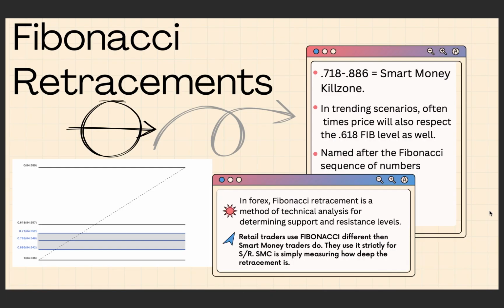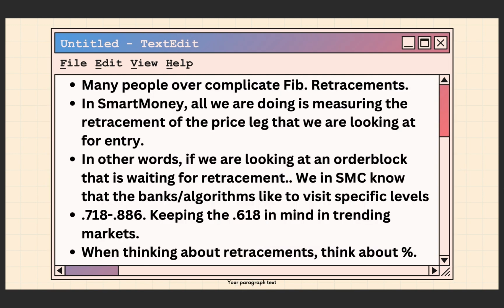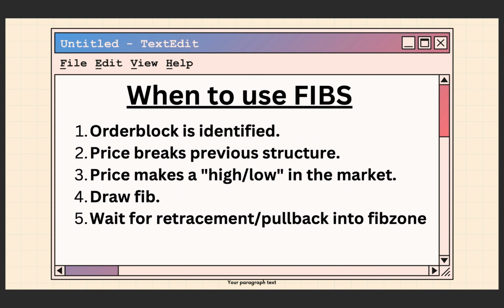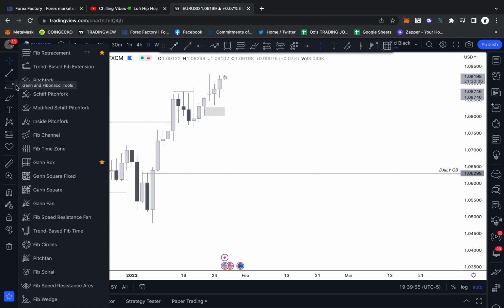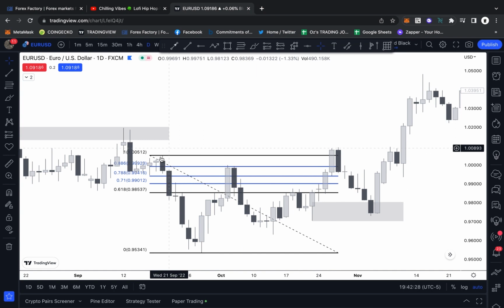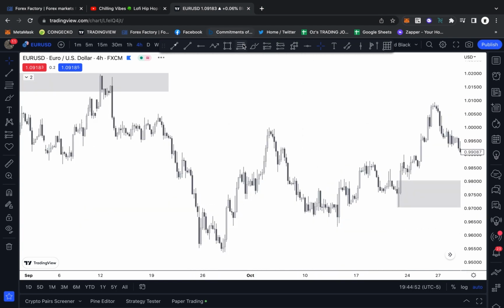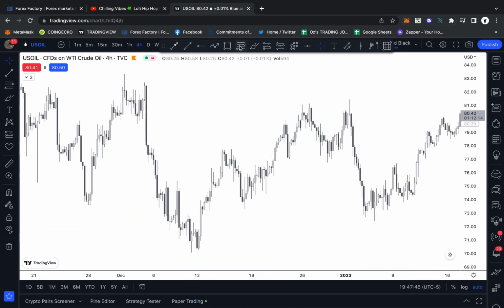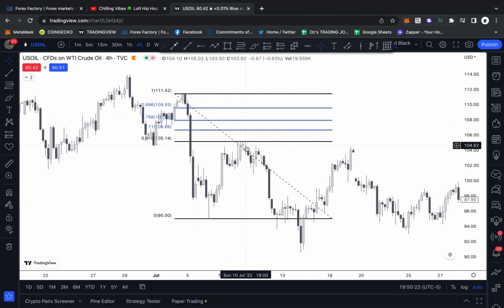Smart Money Bootcamp - Fib Retracements - THE SECRET TO FIBONACCI! - OzFx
I go over Fibonacci Retracements and how to use them correctly in this video.